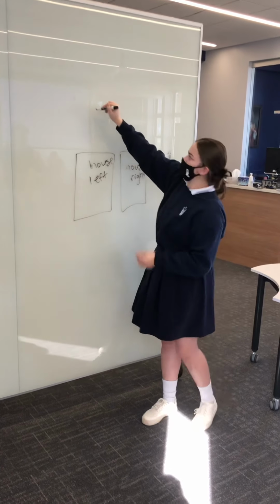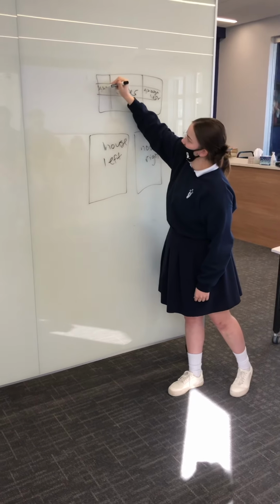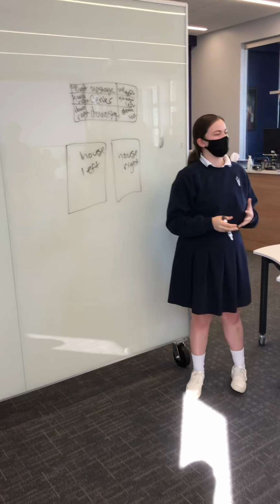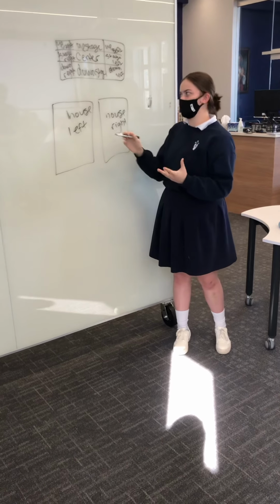Annie Chalk Talk